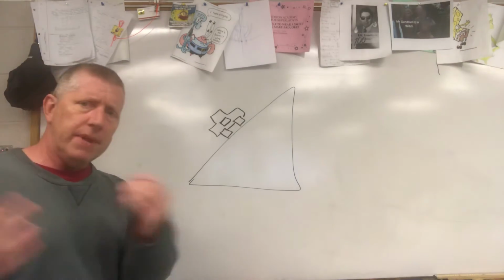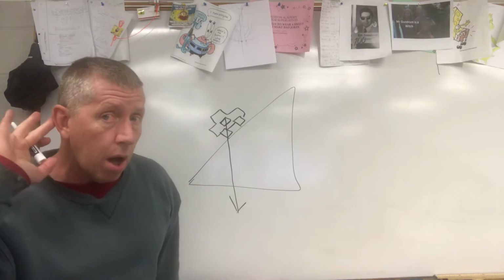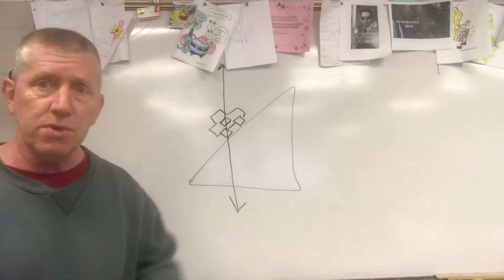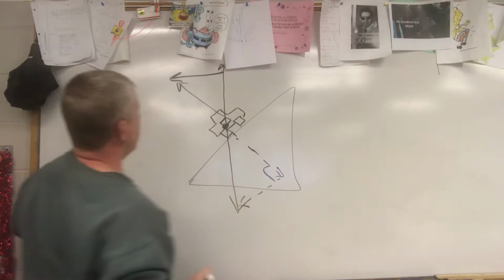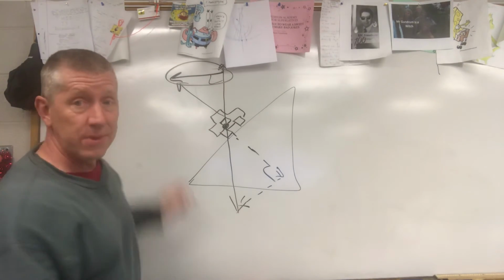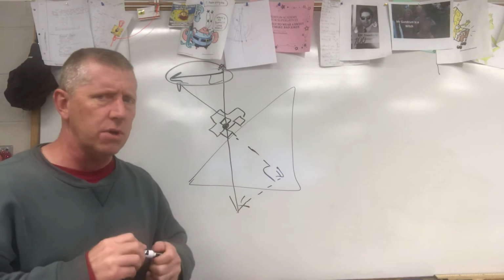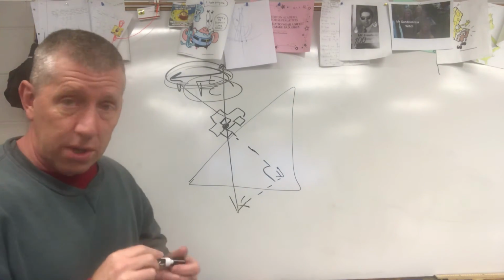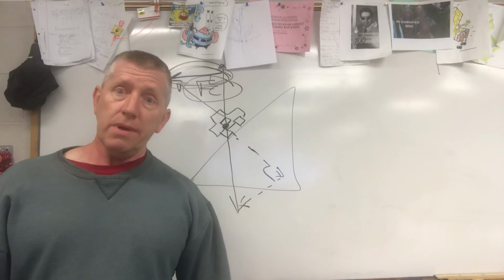Fc and Banked Curves no Math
Banked curves apply Fc, and here is why